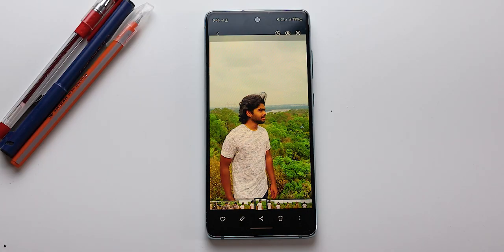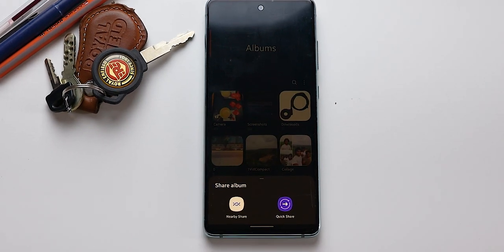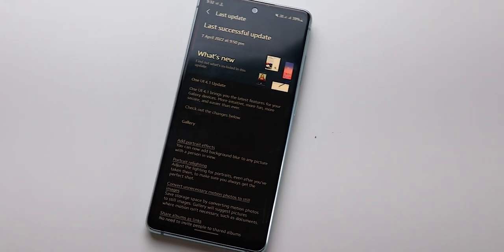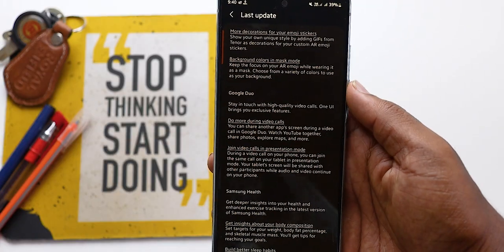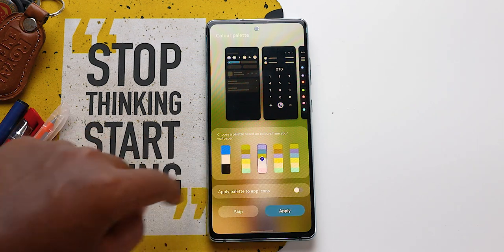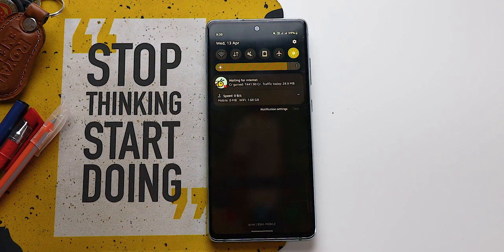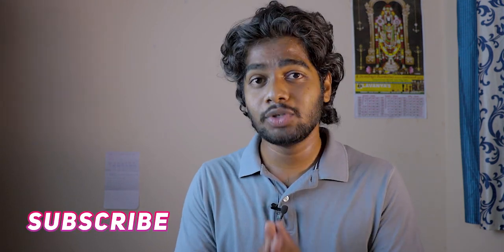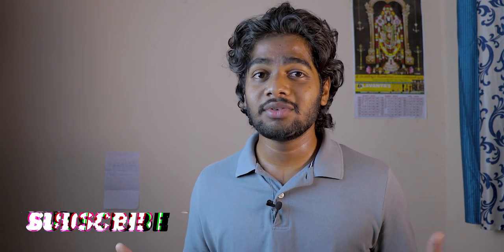S20 Fe ONEUI 4.1 features in-depth Report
oneui 4.1 for s20 fe released now. This is a detail showcase of on eui 4.1 features for s20 fe in 2022. Many features added but nothing is noticeable. s20 fe also updated to march security patch after this update.
Gadgets(for youtube) currently I'm using

Lens(4)
Memory Card

Mic's
Collar(for mobile/dslr)
Collar (only dslr)
Cheap Collar mic

Tripods(2)
Gorillapod (for dslr and mobile)

Lights
RGB Tube Lights
Ring Light

Wireless Keyboard & Mouse
Wired Keyboard & Mouse
Mouse Pad
4 in 1 USB Connector
Laptop Stand(wooden skin)
Hard Disk
Laptop Keyboard Protector

Studio Headphones
Cheap & Best Earphones
Working Tables
Wireless TWS Earphones

Type c to 3.5mm Connector(Best)
Infringement.